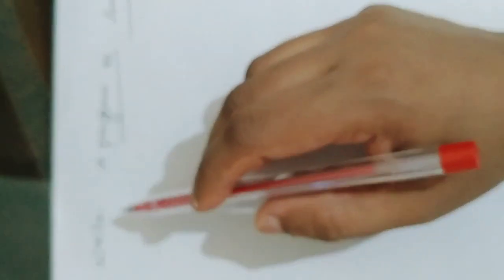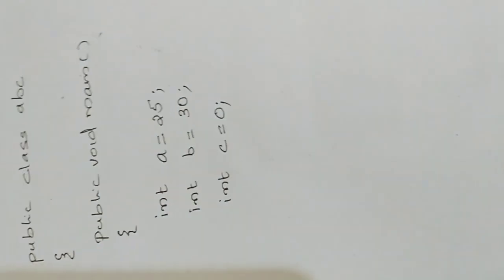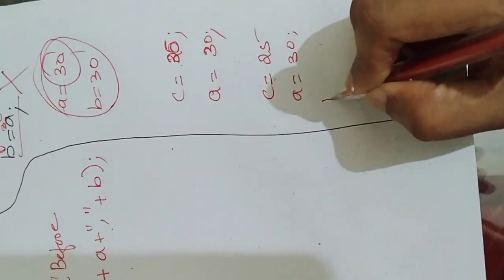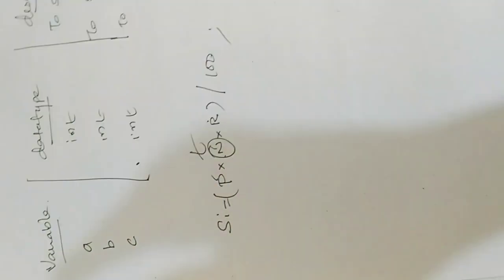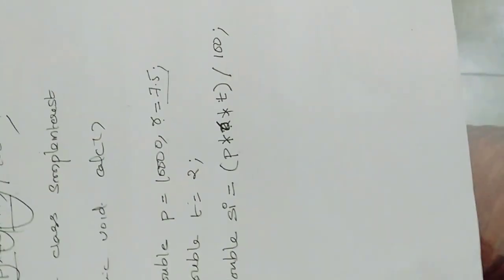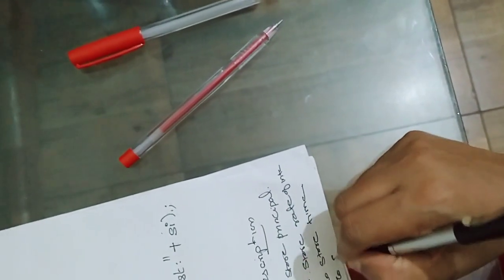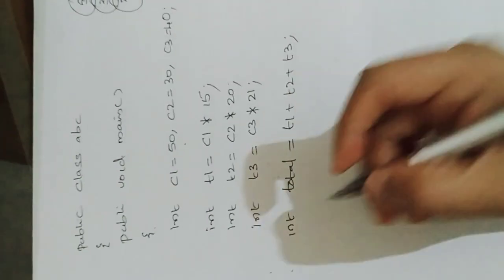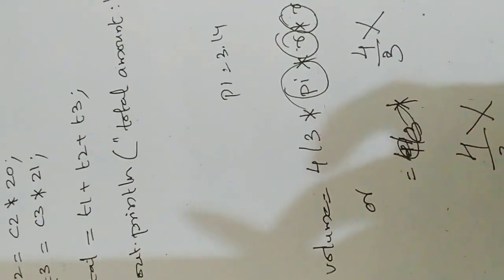COMPUTER CLASS 9- JAVA PROGRAMS SOLVING BASIC